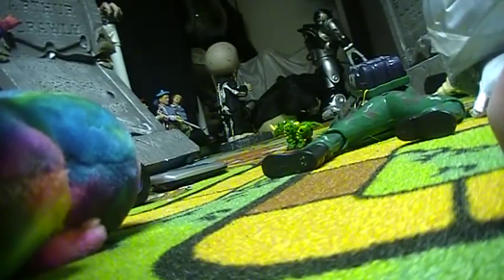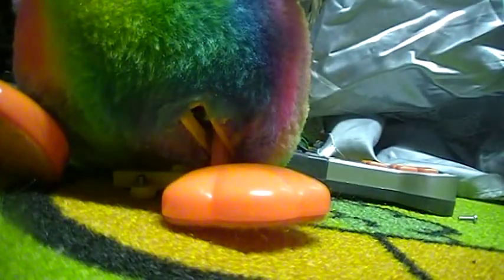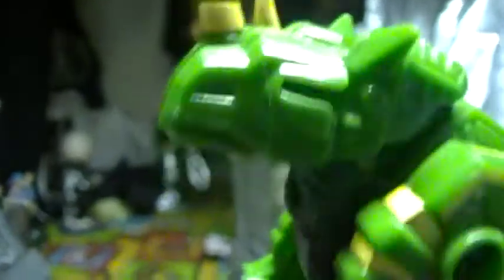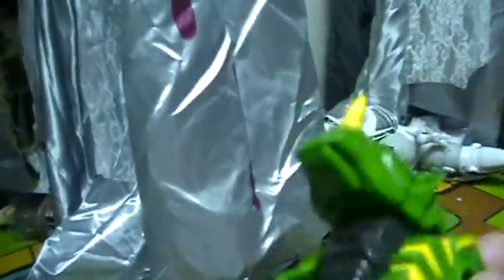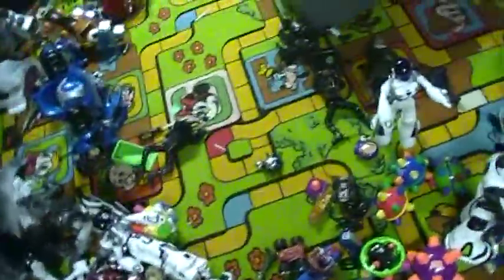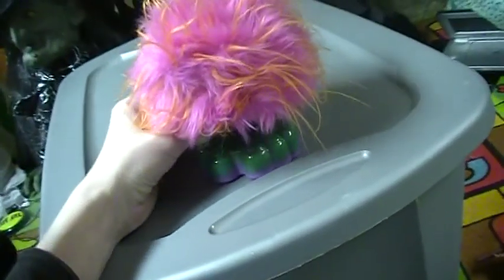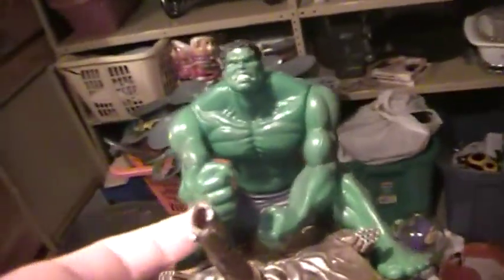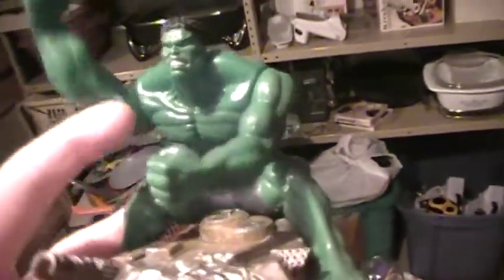kevin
OLD Videos For Kevin Zorua635 of my Robot Toys
Toy Robots